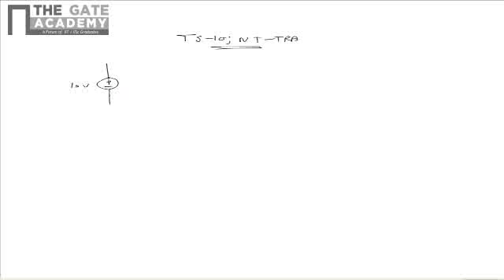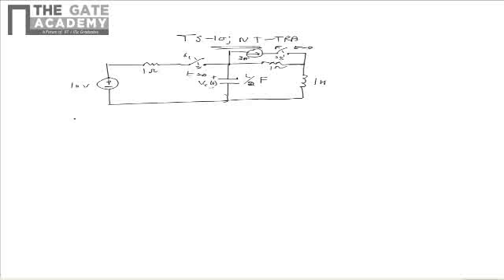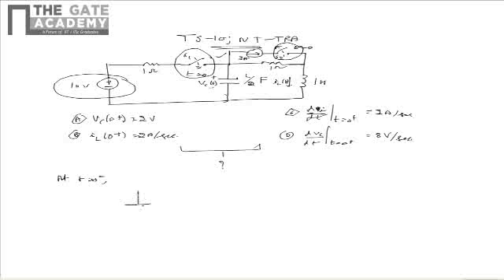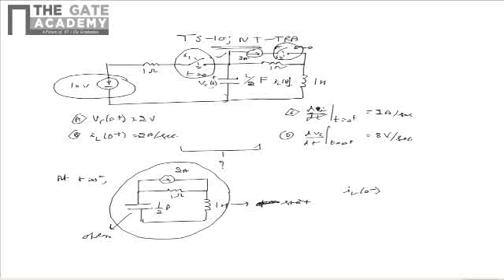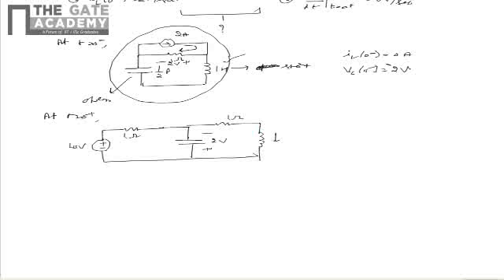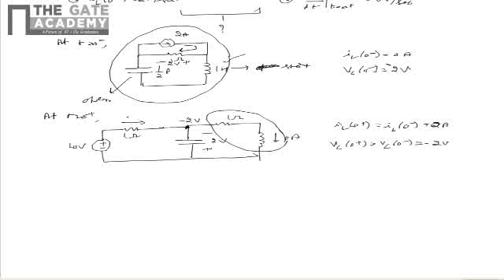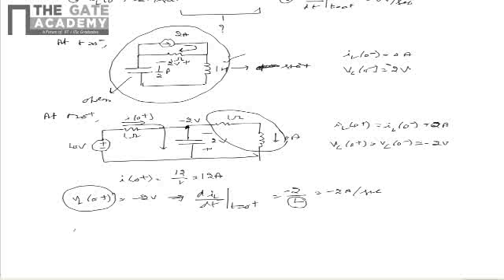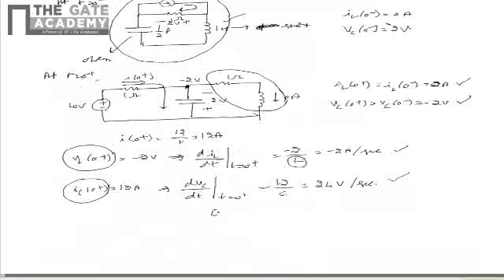GATE 13 EC TS 10 Q No 2